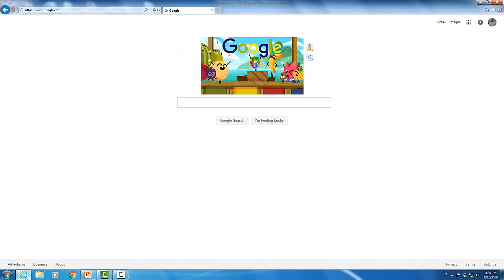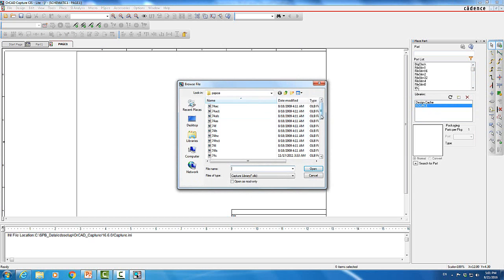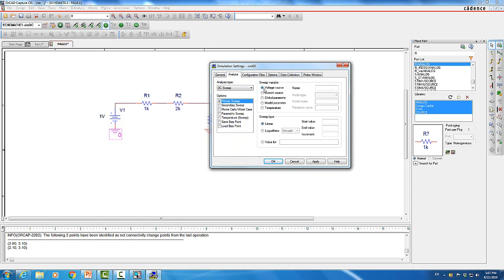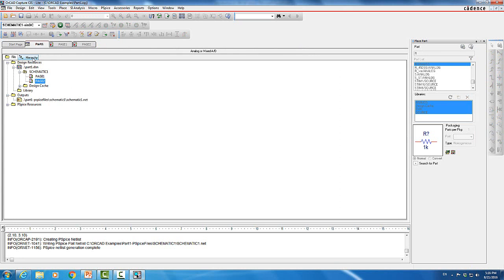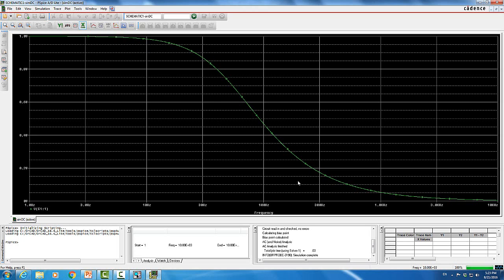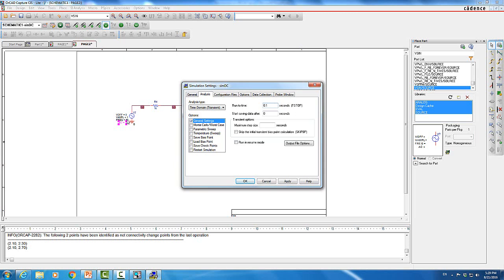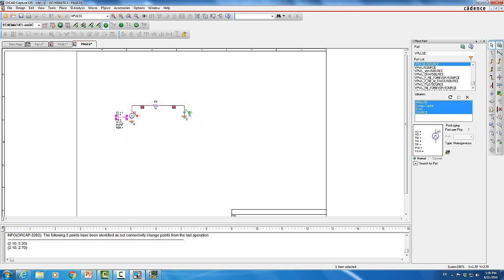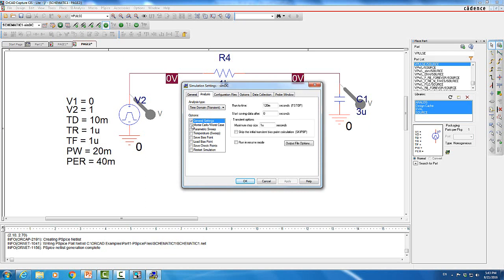PSPICE Orcad Tutorial Part I: Introduction to DC Sweep, AC Analysis and Transient Analysis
This tutorial introduces ORCAD PSPICE. This tutorial teaches DC Sweep, AC Analysis and Transient Analysis for simple voltage divider circuit and RC Circuit. I made this video for my students at WSU and I also want to share it on You Tube for whom ever is interested.